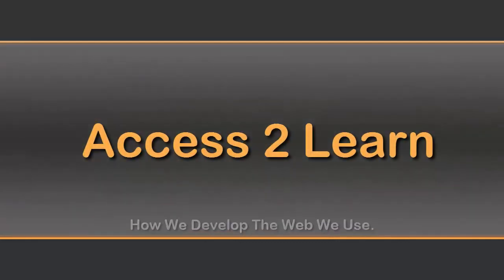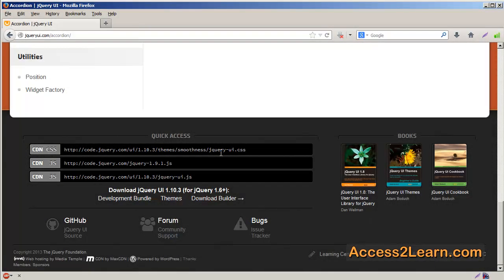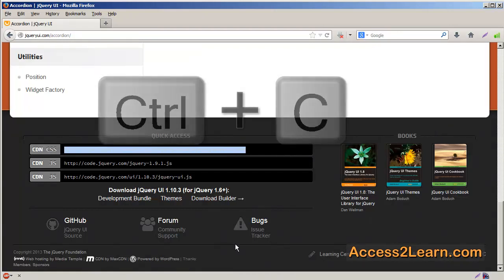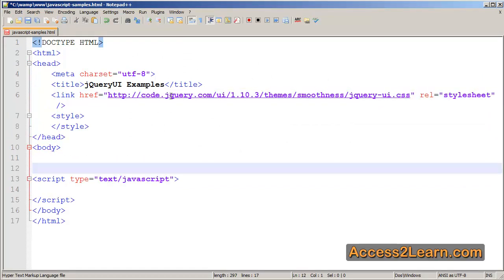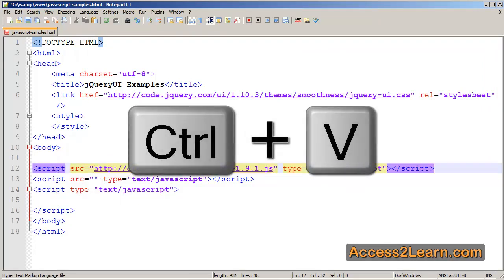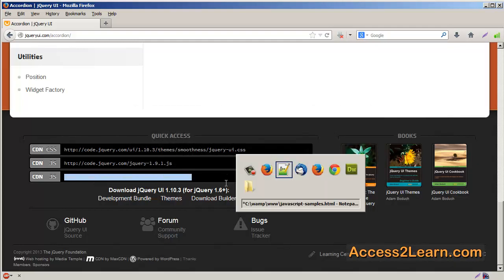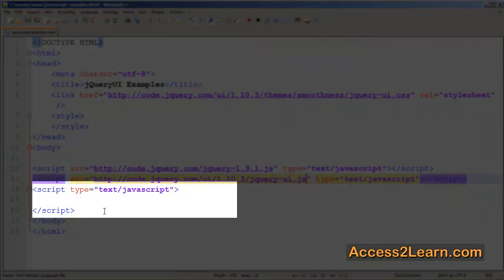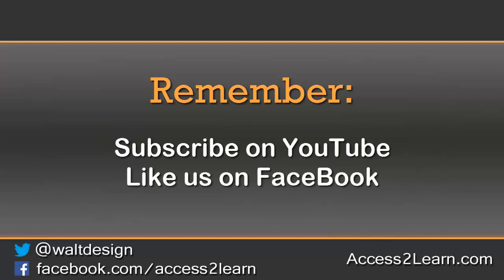How To Run jQuery UI From a CDN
This quick tutorial shows you how to "install" jQuery and jQuery UI onto a web page by using jQuery's CDN (Content Delivery Network).

This is the fastest and easiest way to get jQuery UI onto your website, and reduces the amount of bandwidth that you need.

We can use jQuery UI to easily expand what a standard web interface can allow us to do.